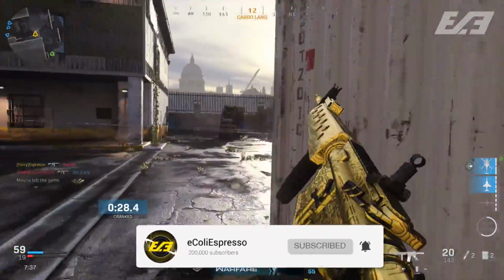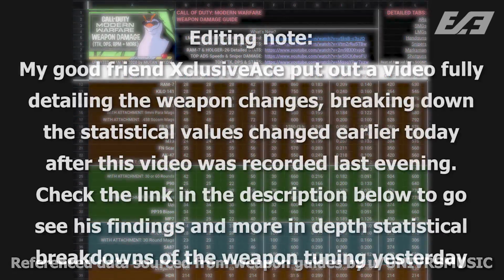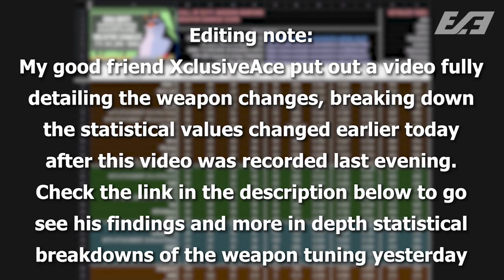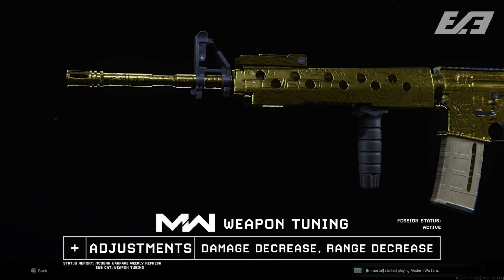Modern Warfare: How MAJOR Were The Weapon Updates? (M4A1 & MP5 Changes)